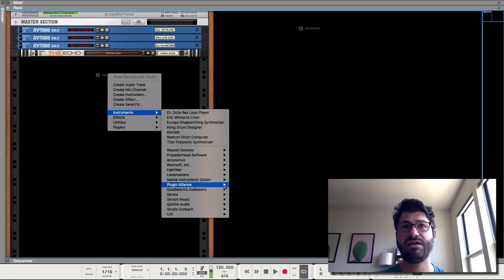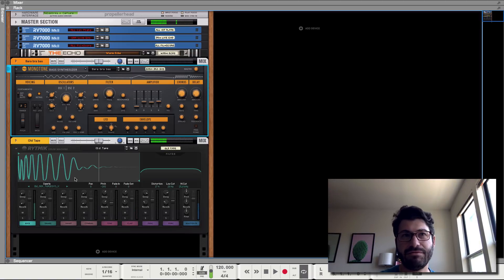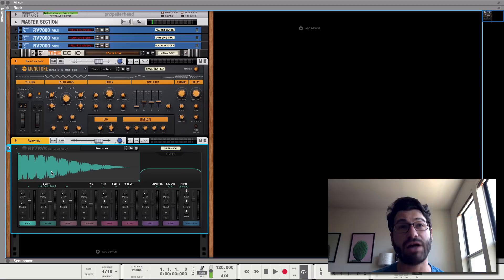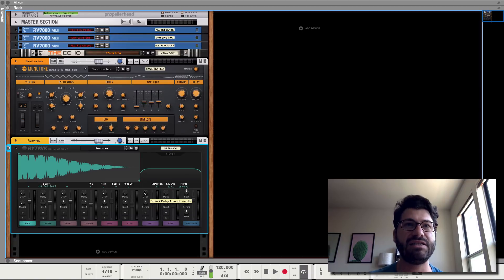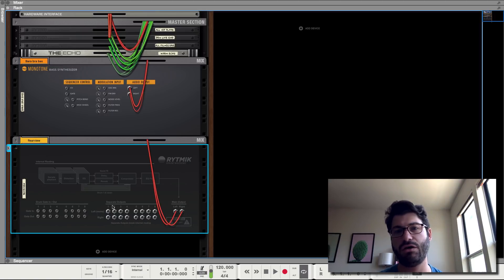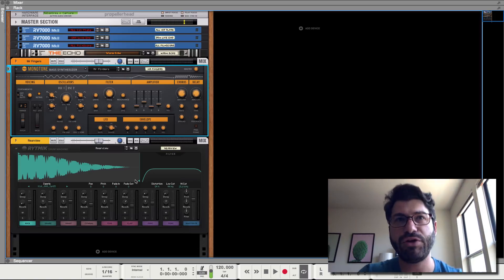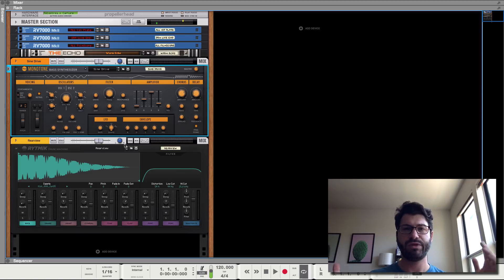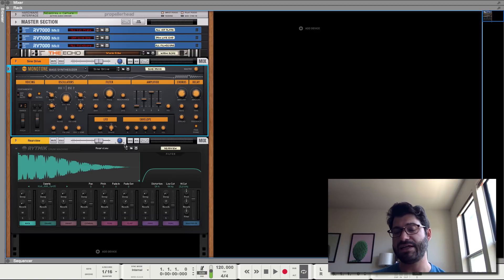Propellerhead Reason 10.4 Update Review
This Reason 10.4 Review shows off the two new instruments in Reason, and explains why they’re so awesome. I also note that a lack of instruments isn’t really Reason’s short coming.

As I've noted previously for me, Propellerhead Software needs to do more to streamline the work flow and the features of the DAW, not add new instruments. Third party developers can do that, but Propellerheads are the only ones able to improve Reason's UI and workflow. I'd really like to see them prioritize making Reason work better, not simply add new bells like the new monosynth and new drum machine. Though both of the new instruments in Reason 10.4 are really good!